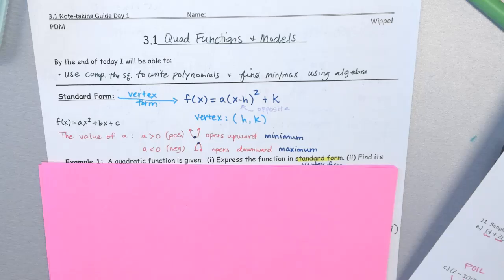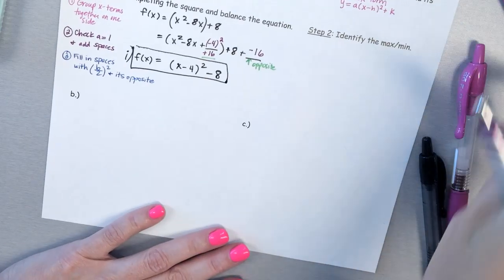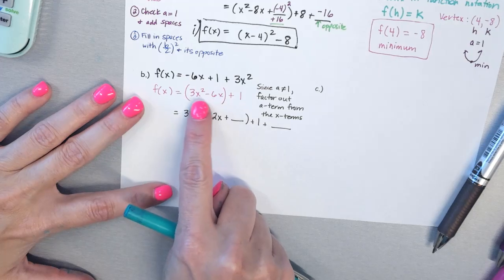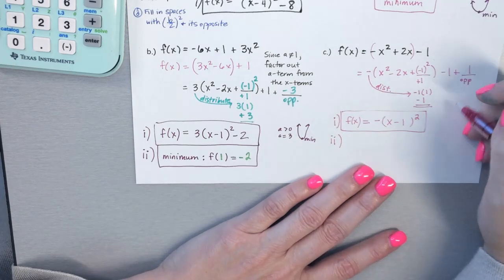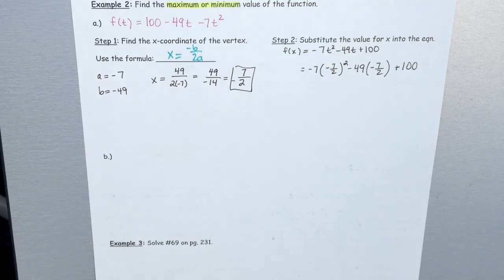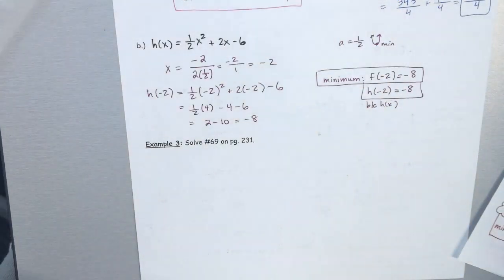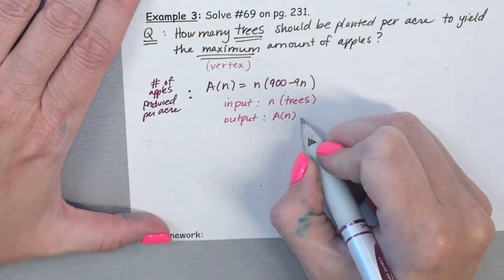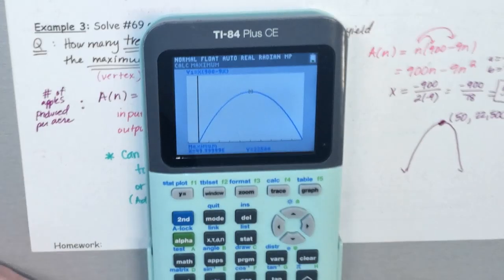3.1 - Precalc 2025